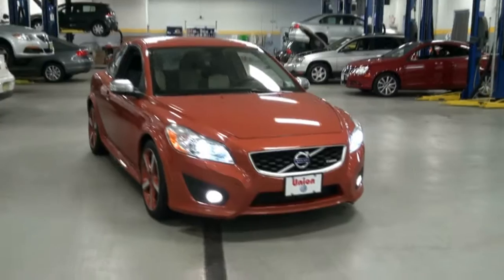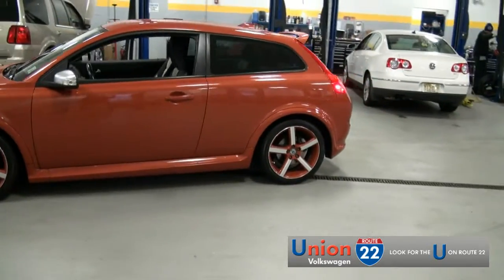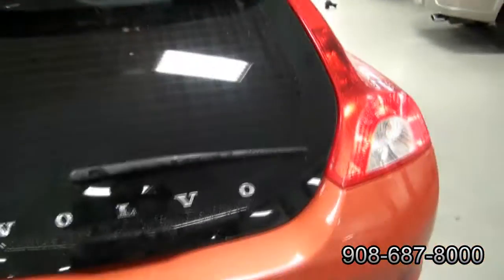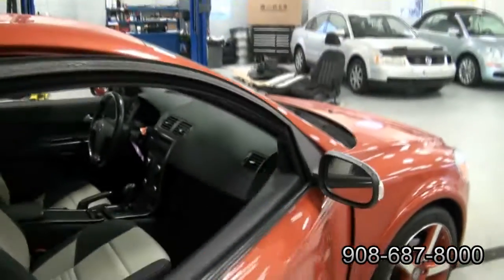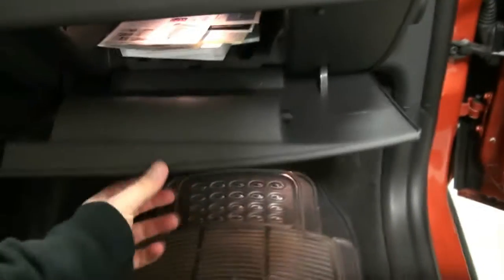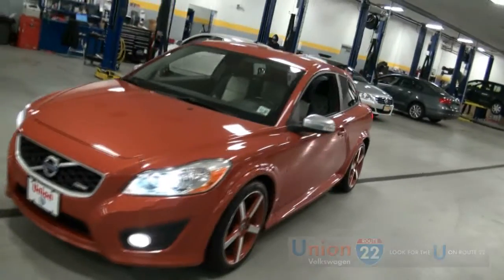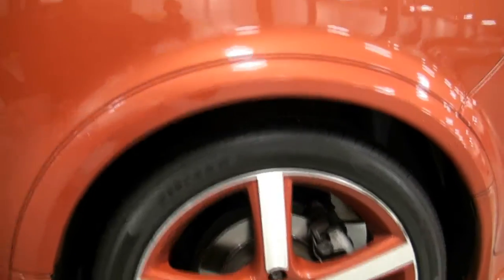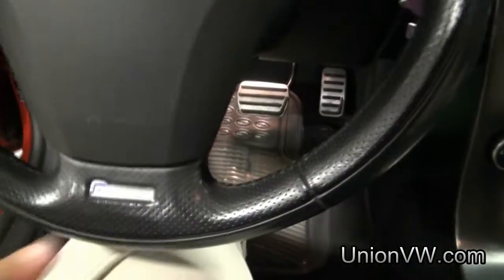2011 Volvo C30 R Design Vehicle Overview Polestar van damme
Union Volkswagen Route 22 VW

Vehicle Overview
Volvo brought a dose of style to the premium hatchback segment with the introduction of the C30 a few years ago. The car is based on Volvo's S40 sedan, and it receives new front-end styling for the 2011 model year that's designed to distinguish it from its sibling. The C30 competes with other small, premium cars like the Volkswagen GTI and Mini Cooper S.

Central to the C30's revised front-end appearance is its new hood, front fenders, headlights and grille.

Exterior
The C30's larger grille looks a lot like the one on Volvo's XC60 crossover and should help keep the C30 contemporary looking as Volvo makes updates to its lineup in the coming years. One of the most interesting design elements of the two-door C30 is its glass hatch. Volvo says it lends an open feel to the interior; bystanders can see the center dashboard controls from behind.Fog lamps available in option package

Interior
Volvo says four adults can fit inside the C30. Rear bucket seats are positioned slightly inward of the front seats, allowing more forward visibility. In front, the dashboard looks much like the S40's, with an ultra-thin center panel that incorporates climate and audio controls.Fabric seating standard, leather seating available
Standard dual-zone climate control
Standard CD audio system with an MP3 jack
Standard trip computer
Upgraded audio system optional
Optional navigation system with real-time traffic data
Backseat folds forward

The C30 is powered by a turbocharged 2.5-liter inline-five-cylinder engine.227 horsepower and 236 pounds-feet of torque
Six-speed manual standard
Five-speed automatic optional

Safety
Safety features include:Standard four-wheel-disc antilock brakes
Standard side-impact and side curtain airbags
Standard traction control
Standard electronic stability system
Standard active front head restraints
Optional blind spot warning system